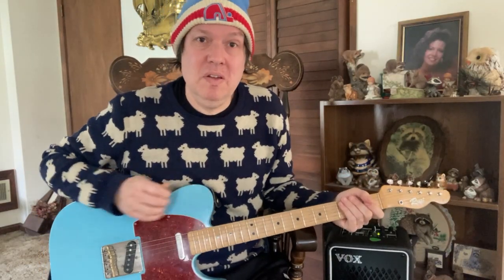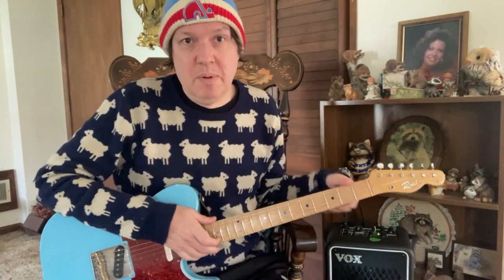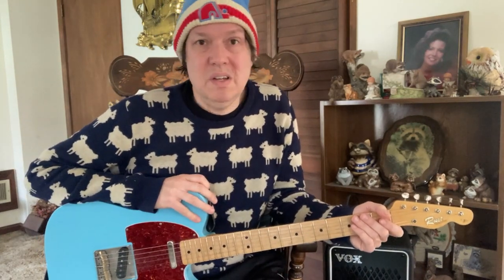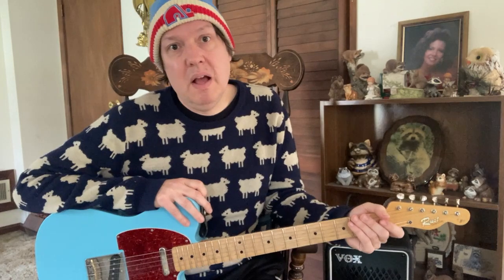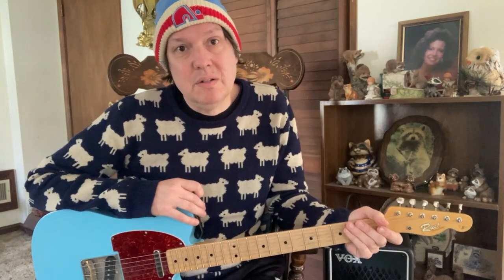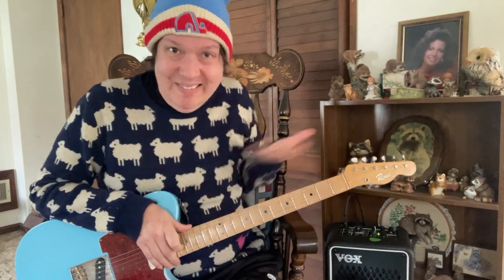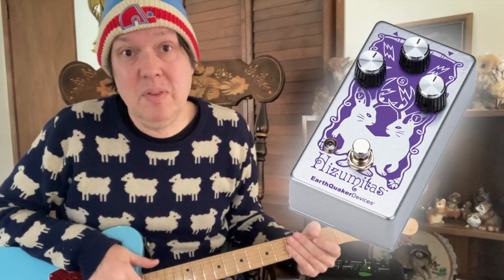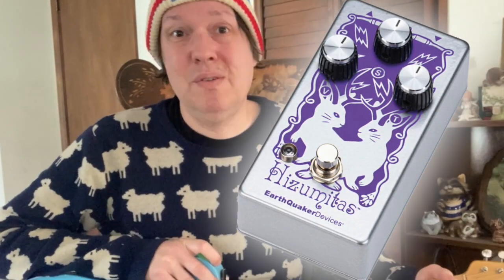Dave Hill: EarthQuaker Hizumitas Fuzz Sustainar Pedal Demo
Dave Hill, North America's foremost guitar pedal authority, demos the new EarthQuaker Hizumitas Fuzz Sustainar, which was made for Wata from Boris, who rule. Also, Dave is the best at pedals.

Follow Dave on IG and TikTok at @mrdavehill, Twitter at @DaveHillMaybe